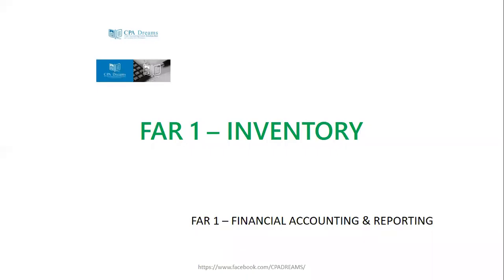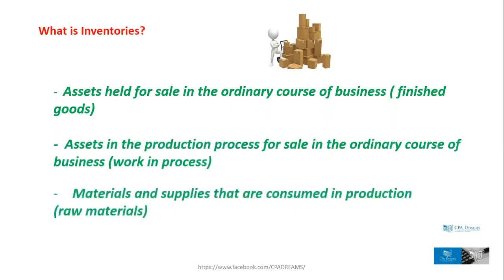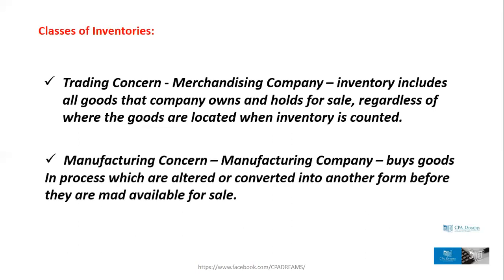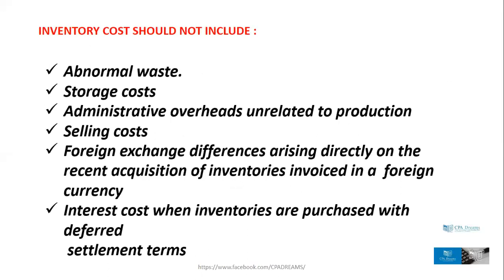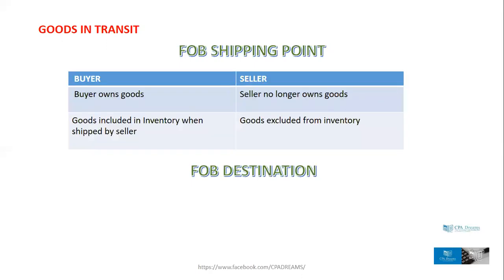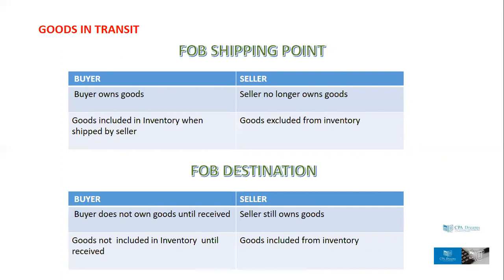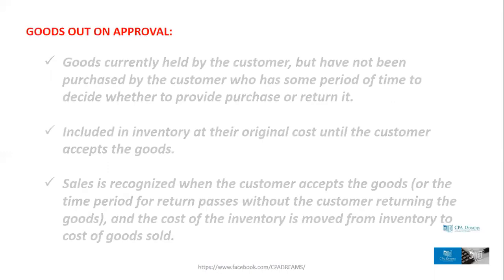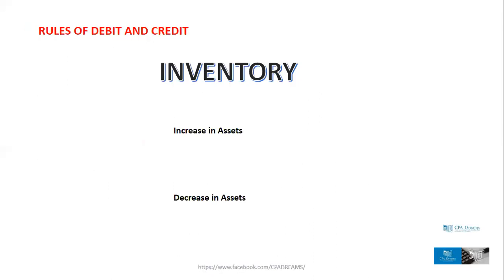FAR - INVENTORY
Accounting Coach Survival Tips, Jonathan Ruiz, CPA, MBA discussed the Inventory recognition and measurement and special items requiring attention like the Goods In Transit - FOB Destination and FOB Shipping Point.